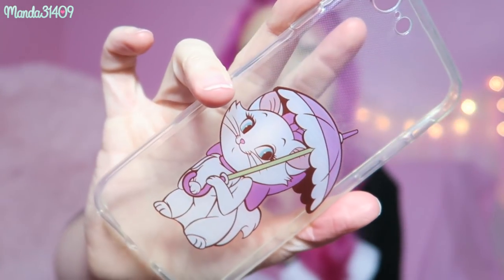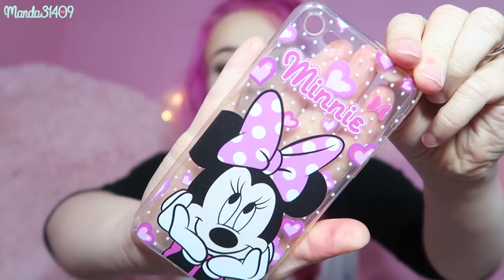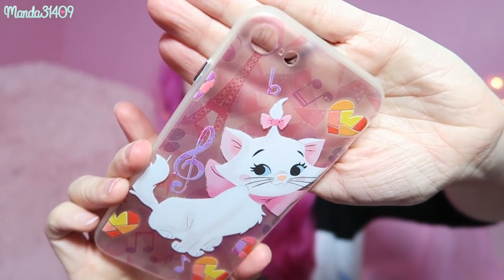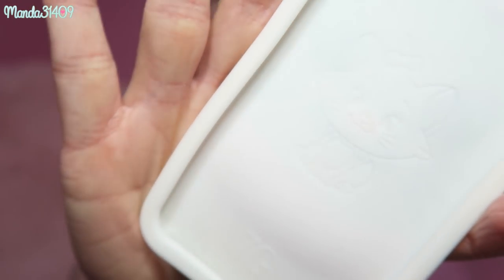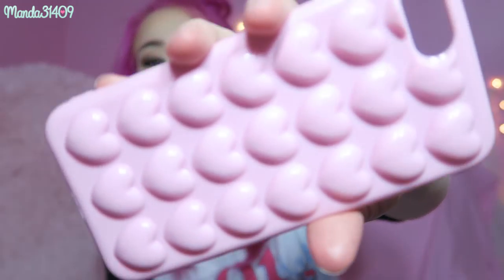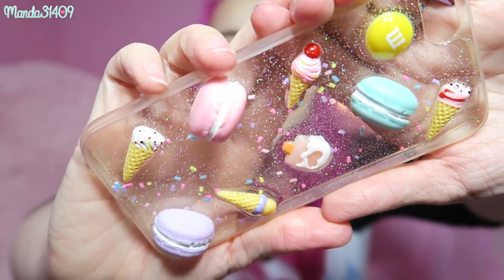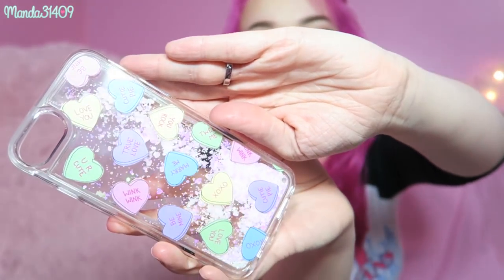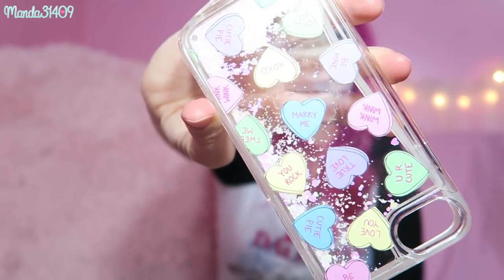iPhone Case Collection 2018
It's finally here! And updated iPhone Case Collection! You guys have been wanting to see a new iPhone Case Collection for awhile now and I finally got around to filming one! In this video I show my current collection of iPhone 7 cases as well as iPhone 8 Plus cases.

Vlog Channel:
Periscope: @Manda31409

♥FILMING/VIDEO INFO♥
•Camera:
Canon Powershot G7x
•Lighting:
45W Fluorescent 14" Ring Light